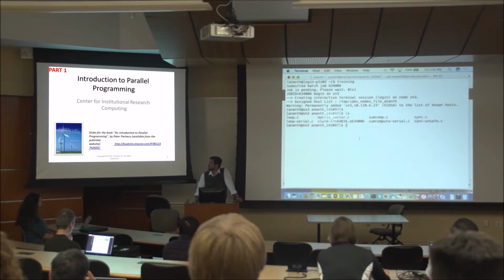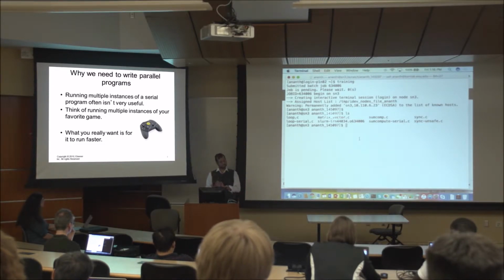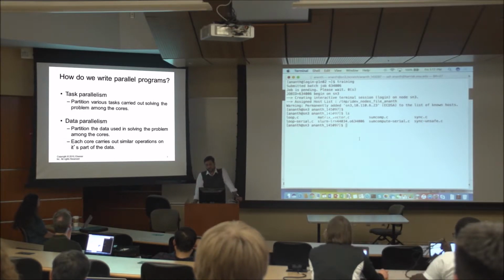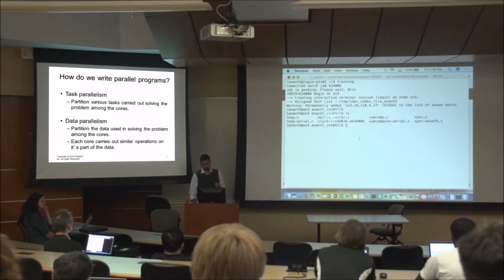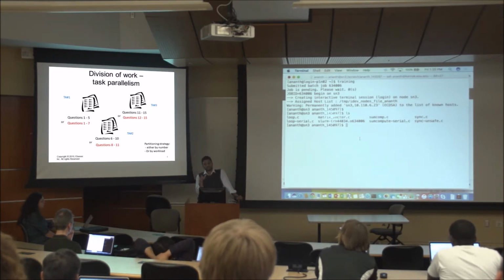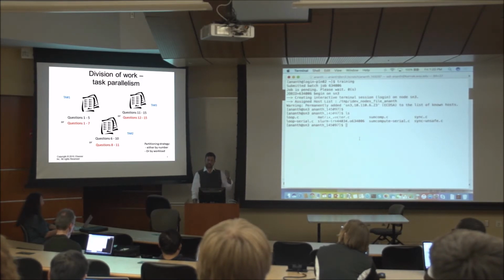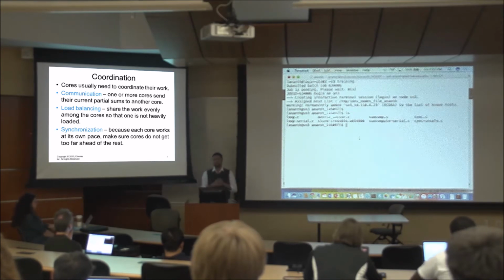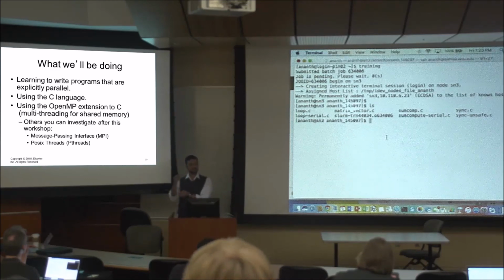Behavior Analysis at Scale: Part 1